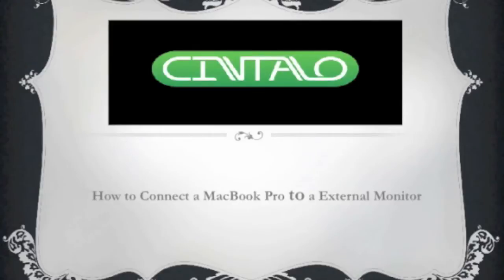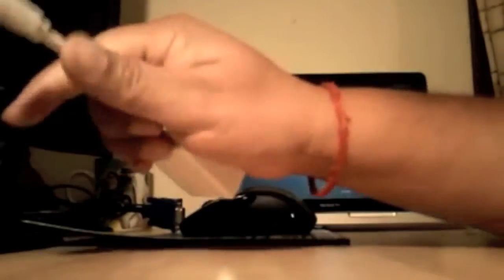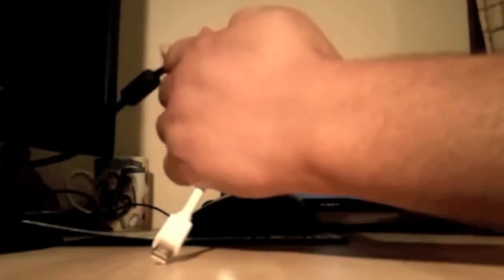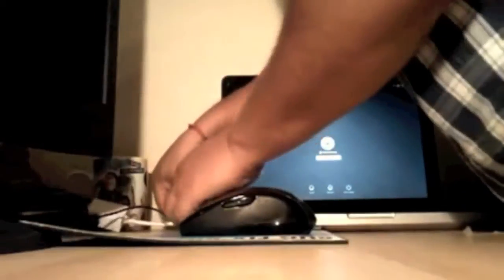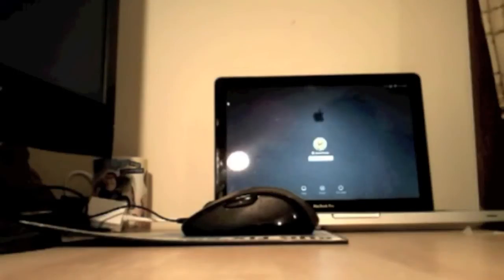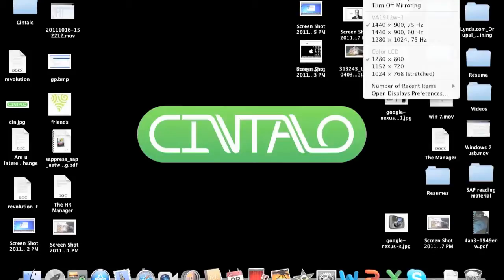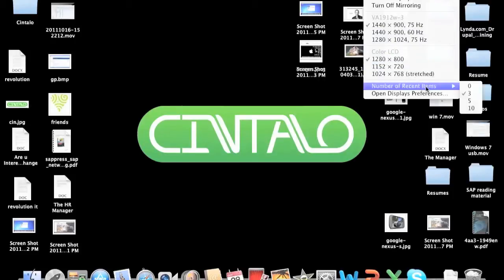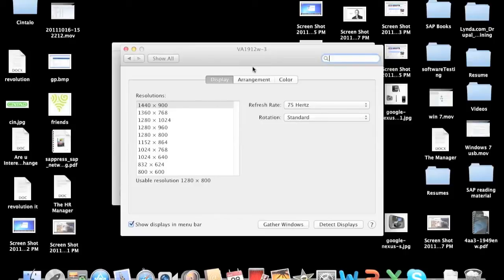Connect a Macbook Pro to External Monitor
Things To Do :
All New MacBook's have MiniDisplay port
By a Mini Display port to VGA adaptor
Connect it to your monitor and Your MacBook
Go to System Preferences and select the best resolution for your Monitor .